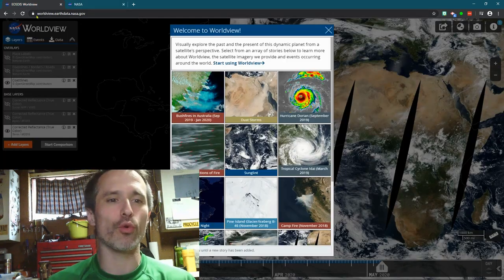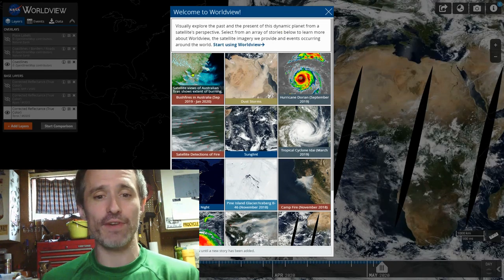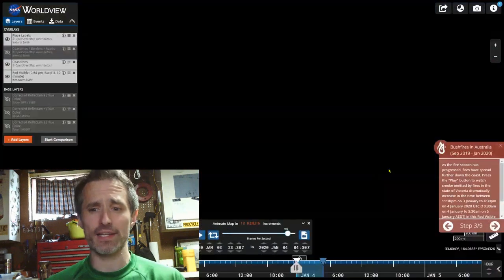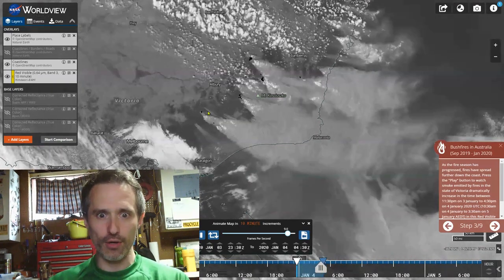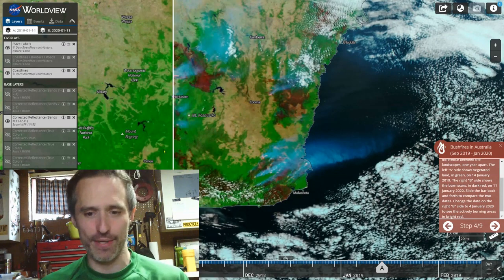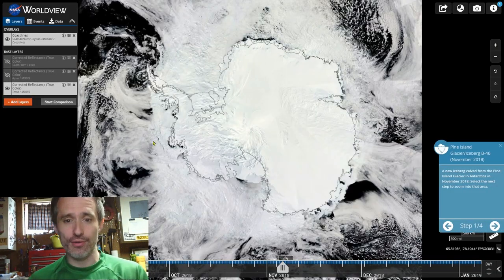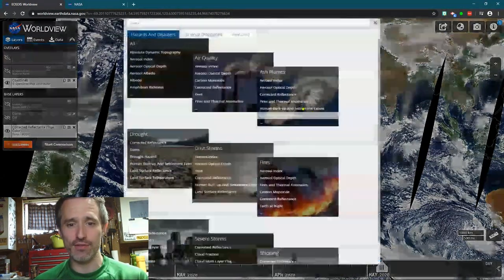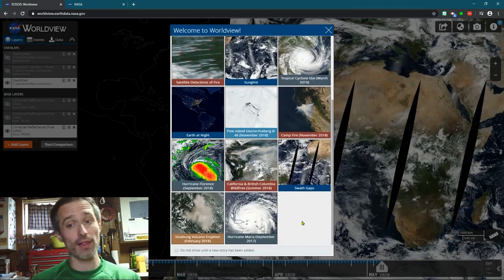You can see through NASA Satellites!!! NASA Worldview Overview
Check out NASA Worldview.  It's an awesome resource that compiles a bunch of NASA Satellite data into something meaningful.  Start with the tours they provide, and then branch off on your own.  Enjoy!!!

Why are there black gaps on the imagery sometimes?  Here's a great explanation!